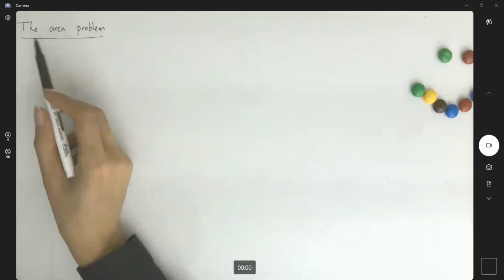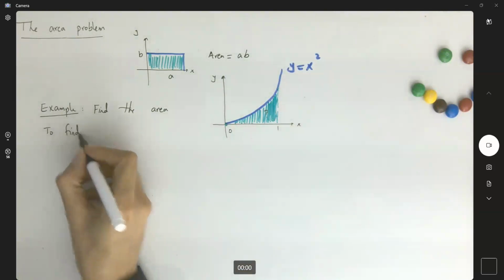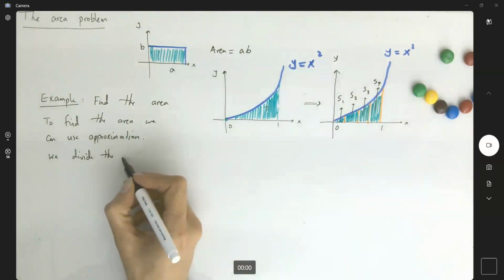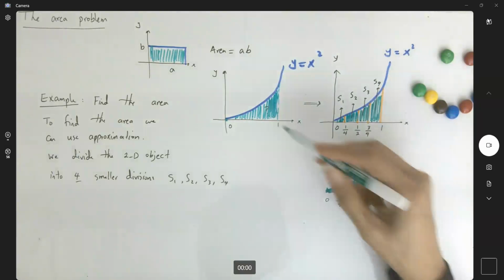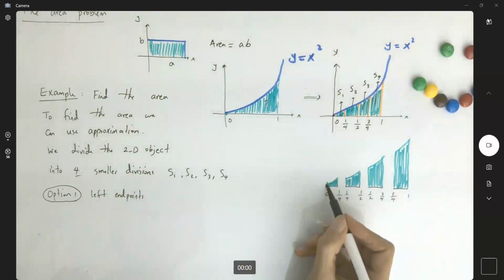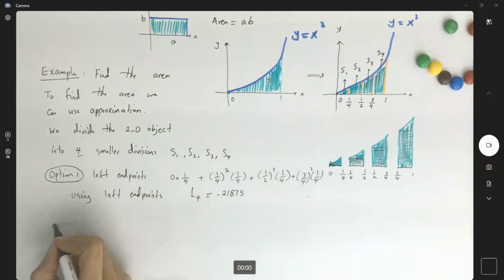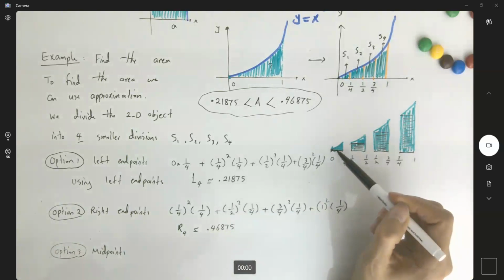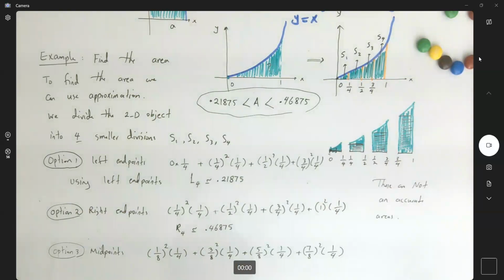Area of parabola using left and right endpoints